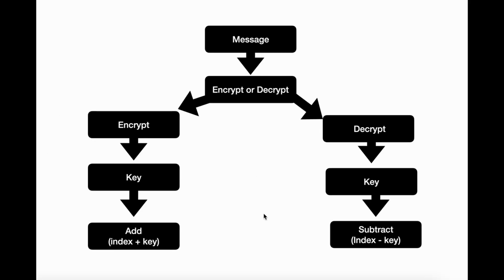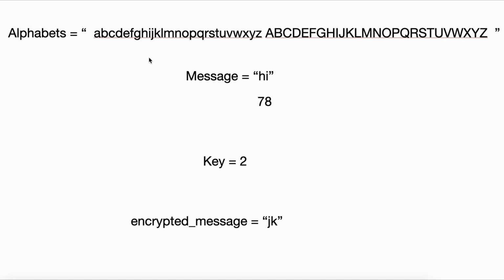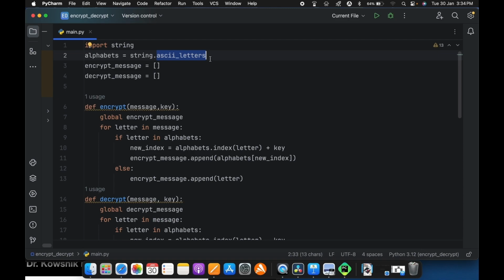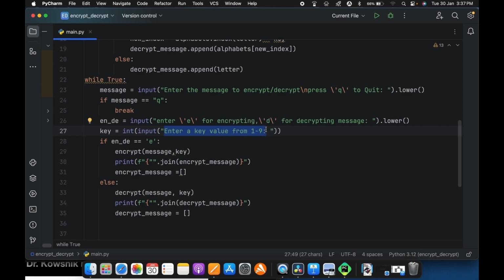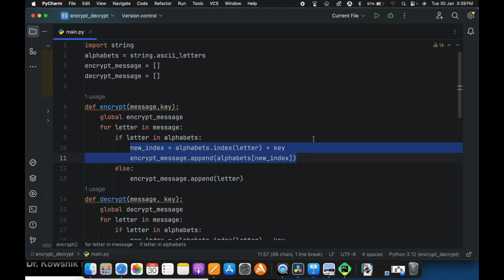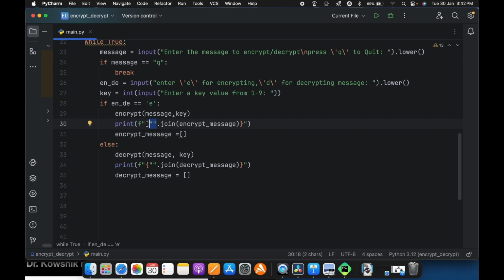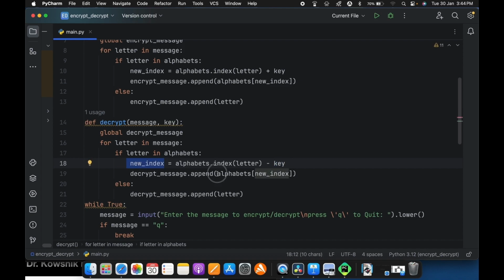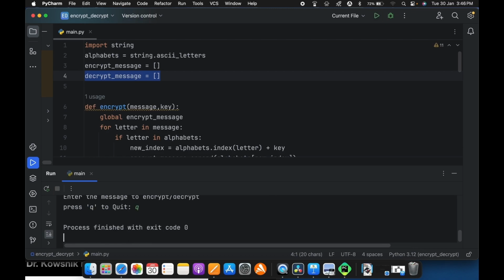Python English series | video 39 | Secret message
This video explains how to write python code to  encrypt or decrypt a message.